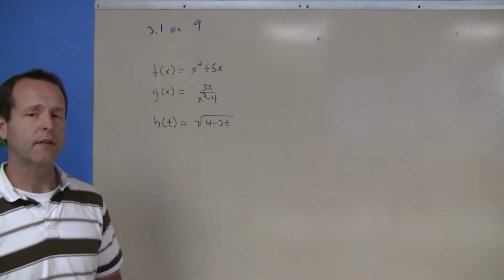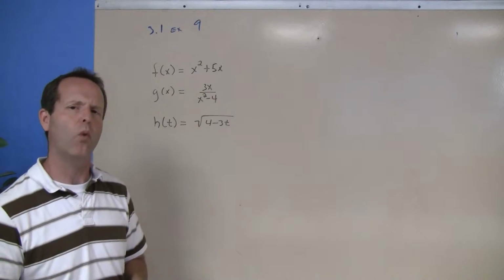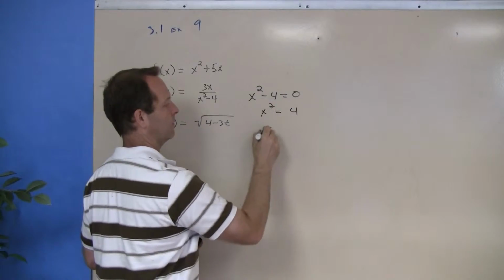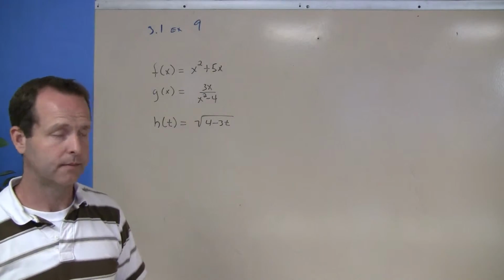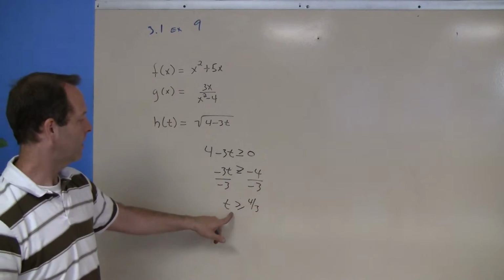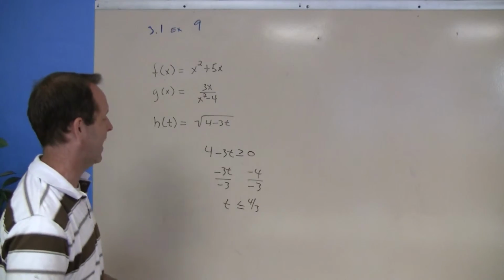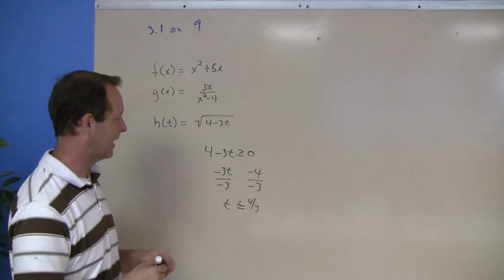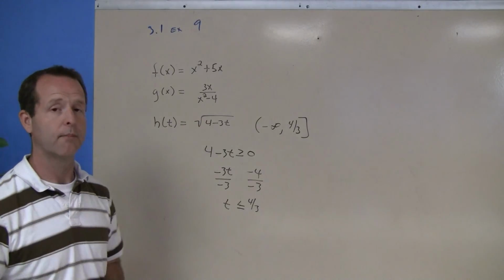Finding the Domain of a Function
3.1.9A S5 College Algebra
Functions